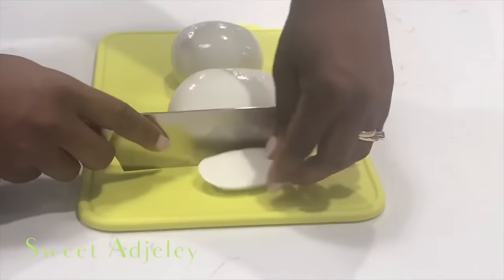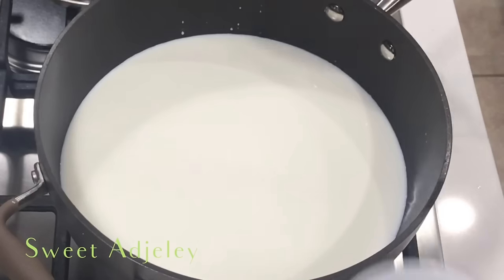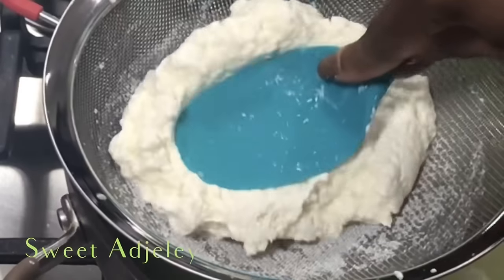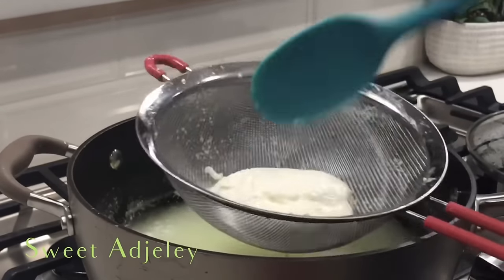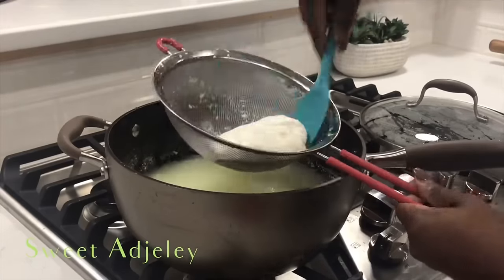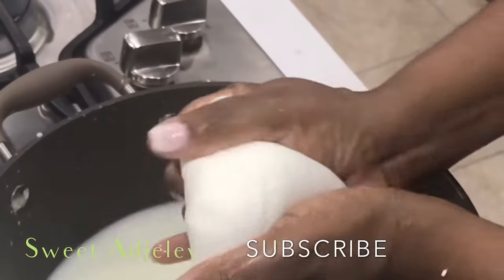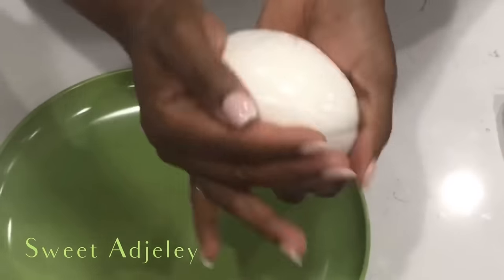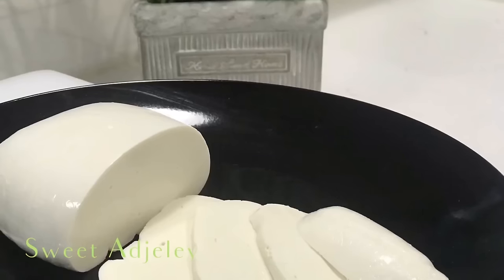Homemade Mozzarella Cheese Without Rennet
1/2 Gallon Milk
1/2cup Vinegar